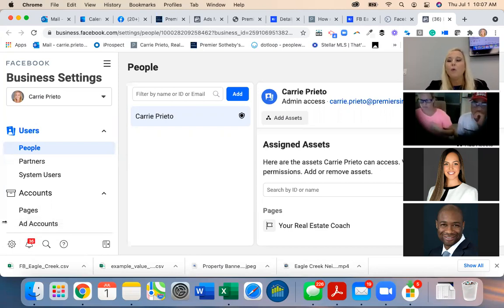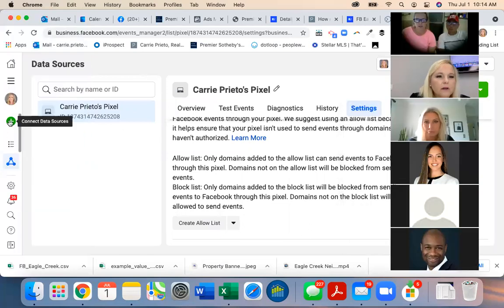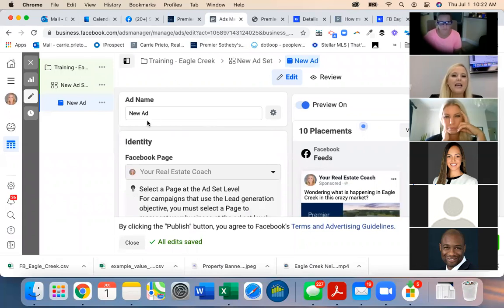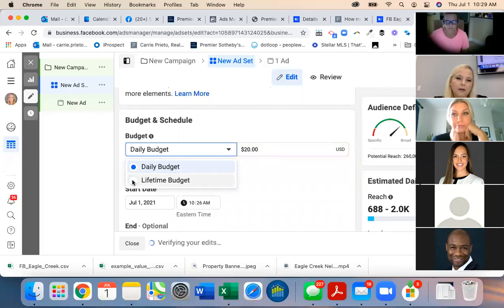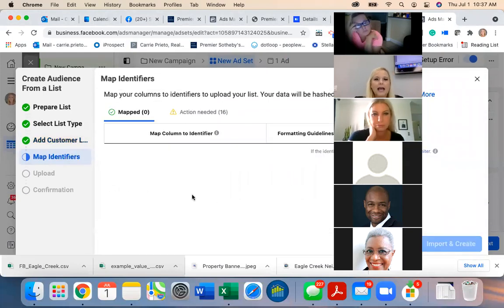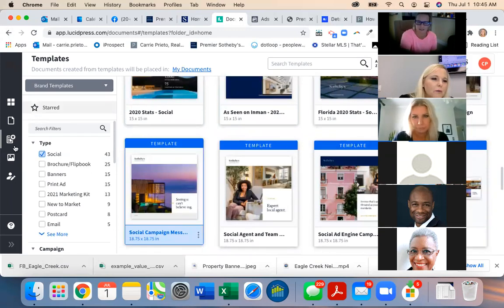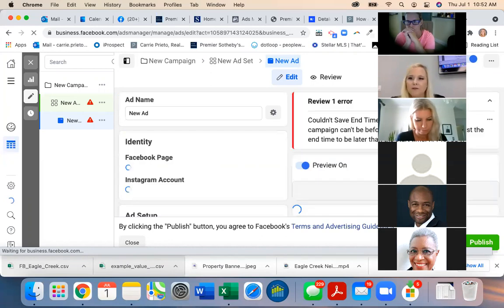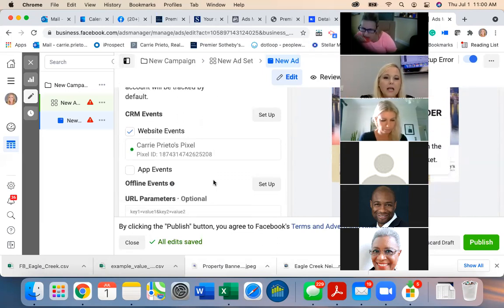Neighborhood Facebook Ads Campaign